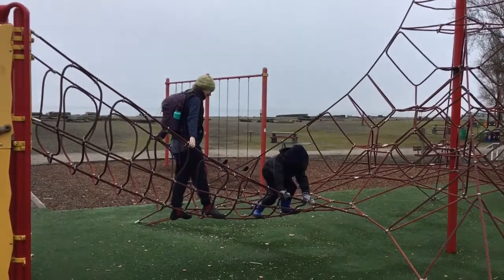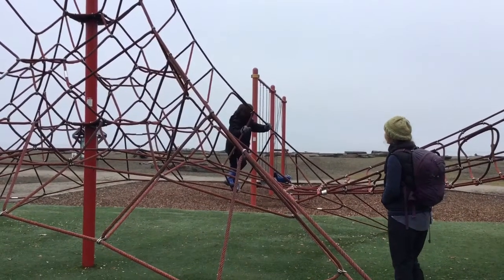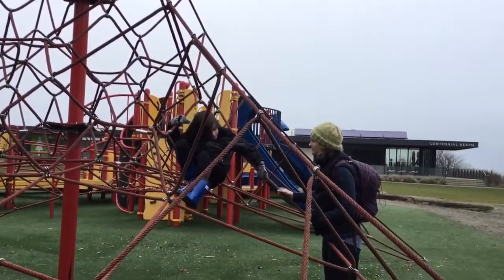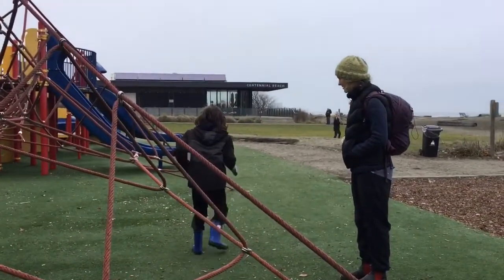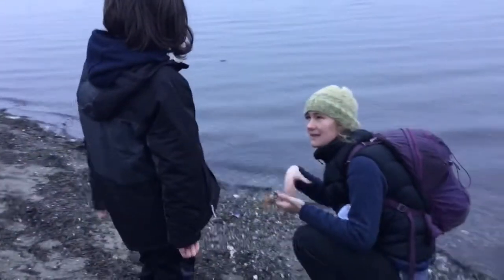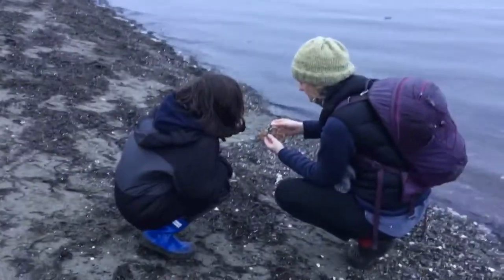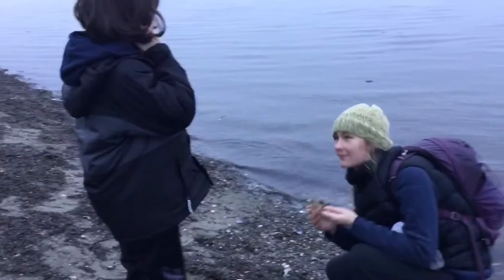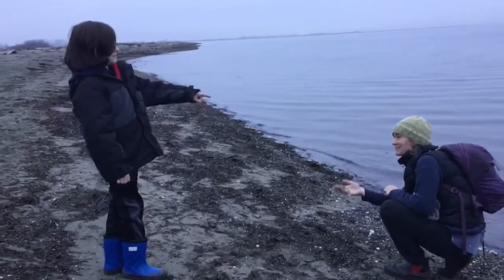Exploring Boundary Bay